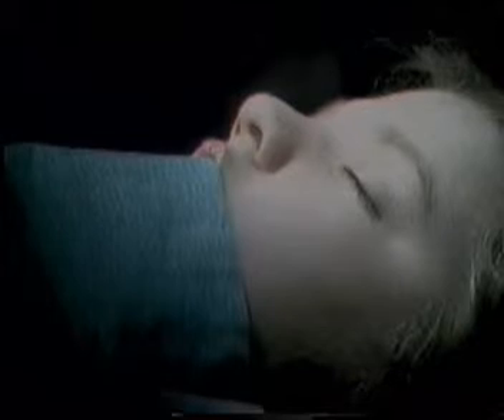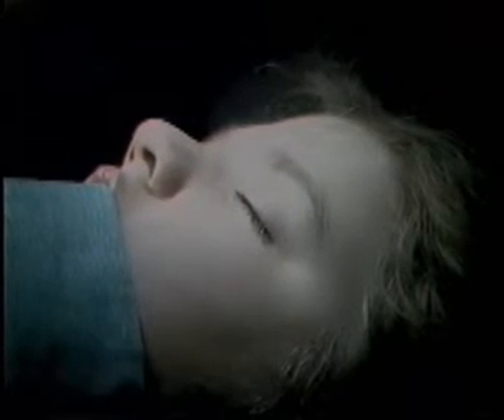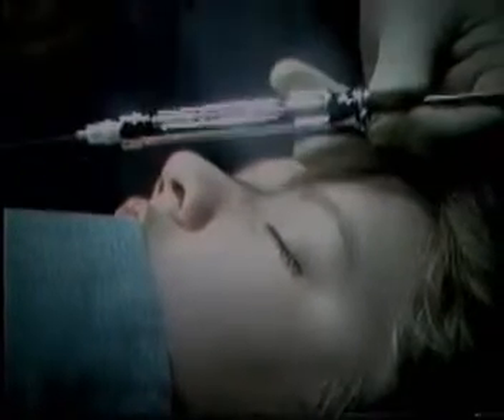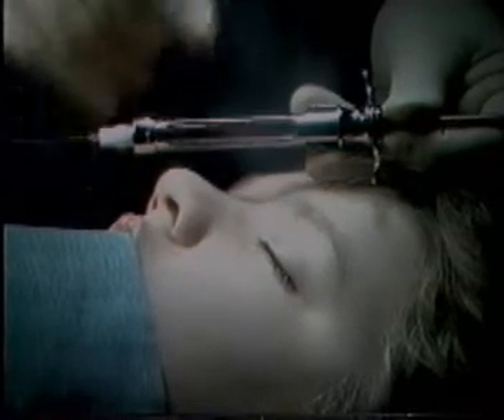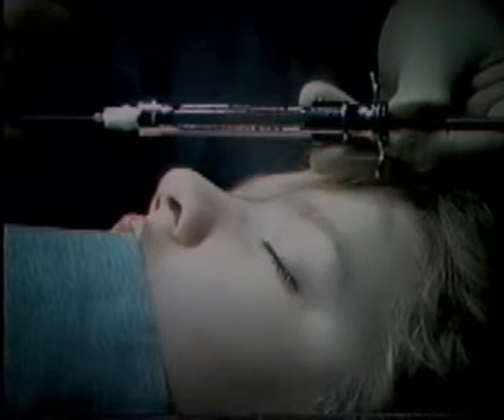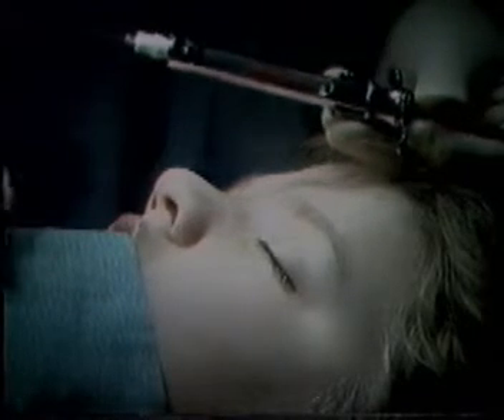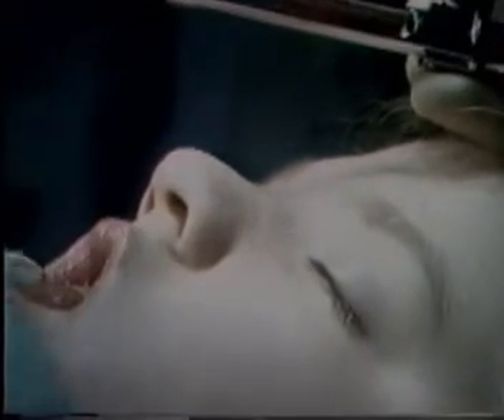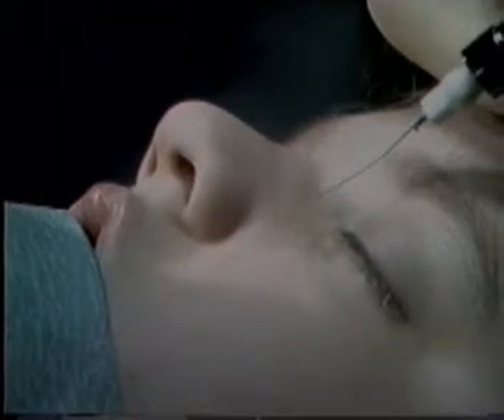Anaesthesia for Rhinoplasty